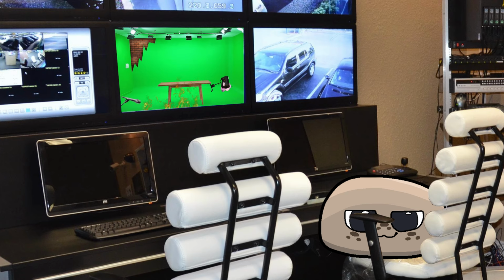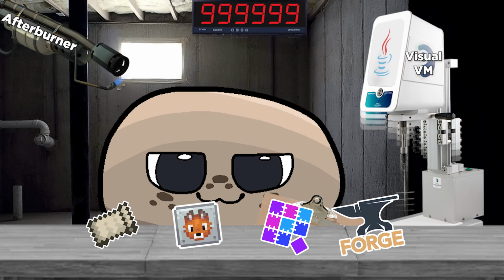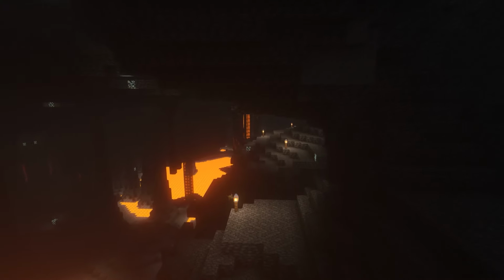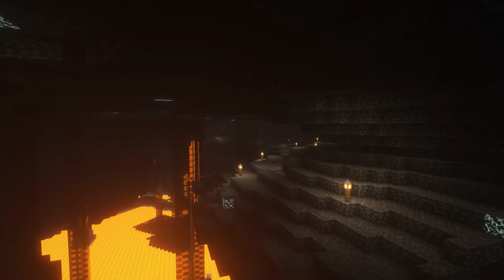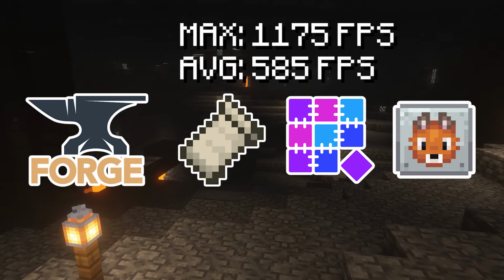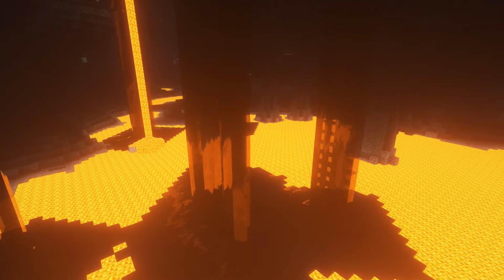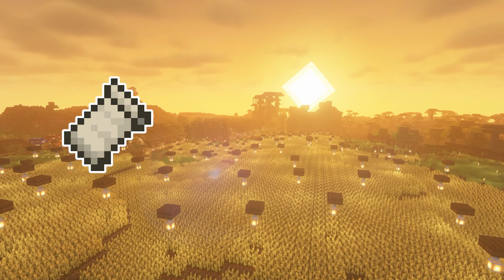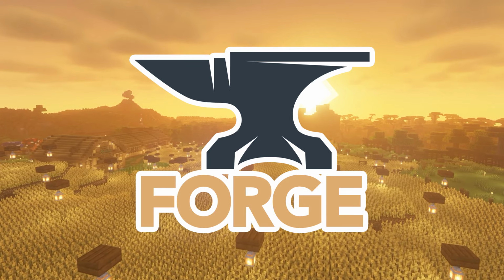Testing Every Modloader's Performance || The Lore of Modded Minecraft FINALE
-=Socials=-

Second Channel:  @LunarVods

Thumbnail by:  @gutermaniac
Edited by: Kiz

-=Summary=--

In the beginning of its history, Minecraft had Forge, the one big modloader. Now we have Forge, Neoforged, Fabric and its fork Quilt, how did this happen? Where did it go wrong? Who ate my sandwich? Lets dive into the history of Modded minecraft together!

-=Credit&Sources=-

Other Music:
Tyler - Sweden Lo-Fi Remix

If You've Read This Far Comment Pebble :)